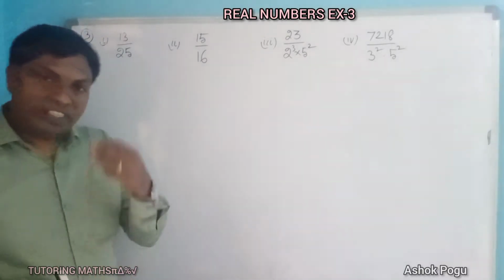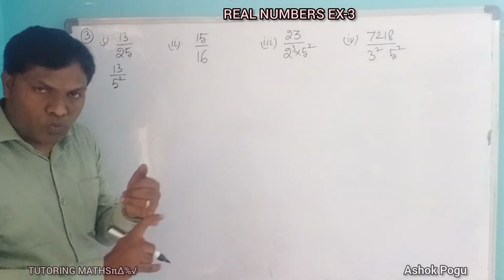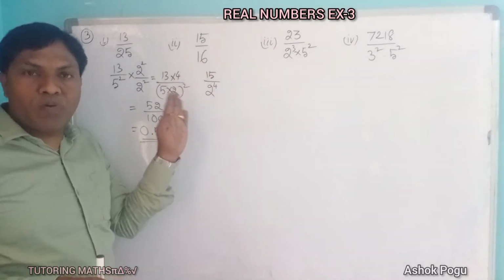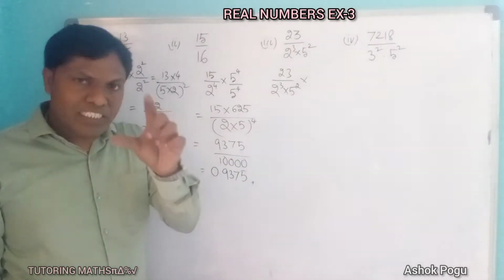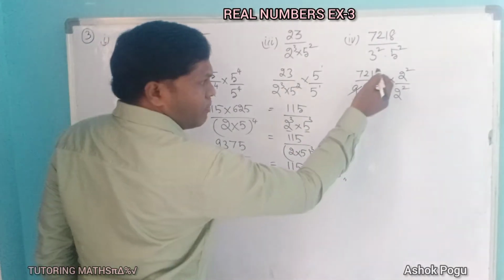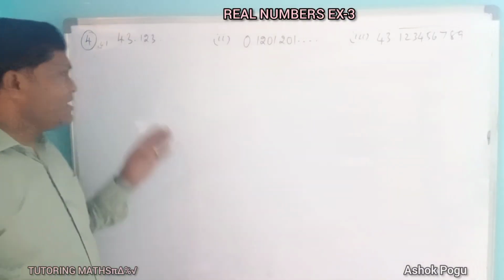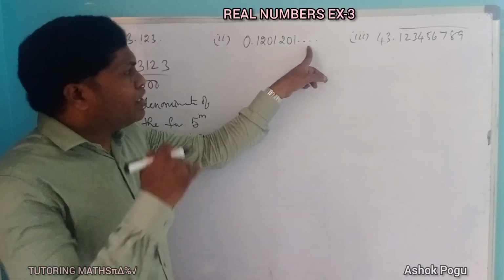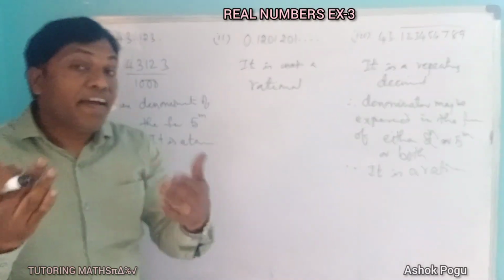10th Standard Maths REAL NUMBERS EX-3: 3rd and 4th Bits.# X Class Maths REAL NUMBERS EX-3:3and4bits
10th Standard Maths REAL NUMBERS EX-3: 3rd and 4th Bits.
# X Class Maths REAL NUMBERS EX-3: 3 and 4 bits
SSC MATHS REAL NUMBERS EX-3: 3rd and 4th Bits
CBSE 10TH MATHS REAL NUMBERS EX-3: 3 and 4 bits